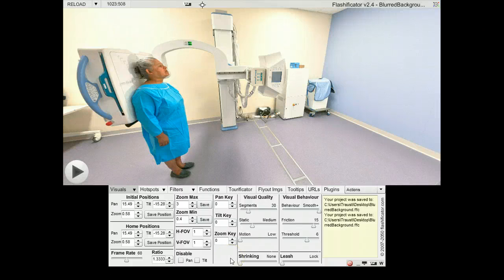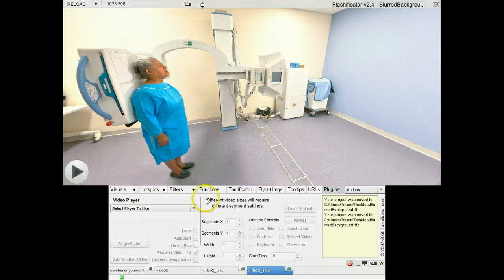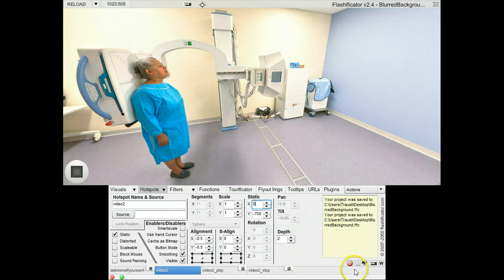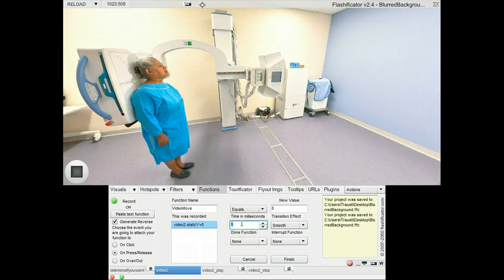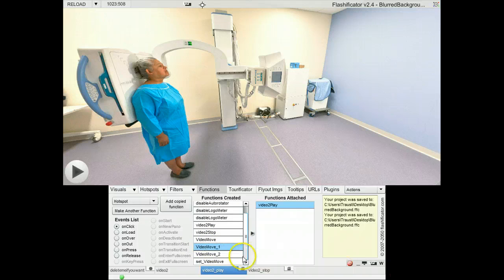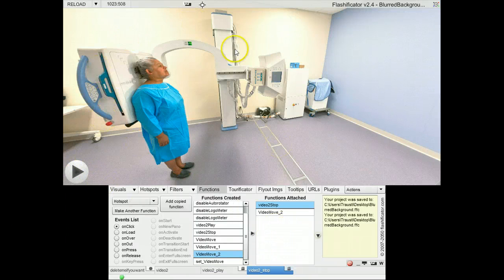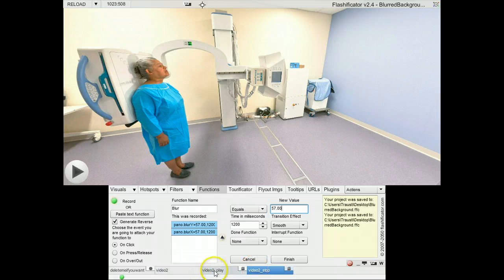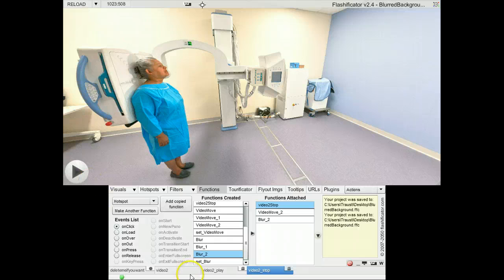Flashificator Blur and video slide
A video using single button play is set up to slide down from the top of the screen and into the center when the video play button is clicked, and the pano goes blurry in the background.  Upon stopping the video, it retracts back up and out of view, and the pano becomes clear again (blur removed).